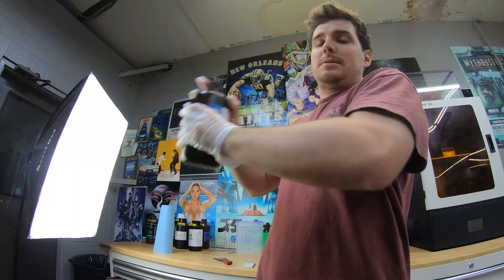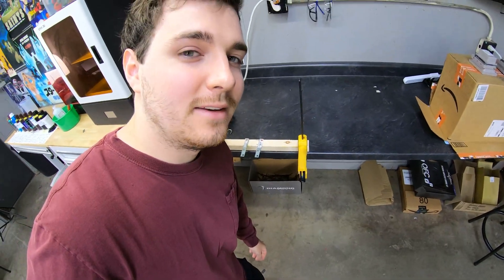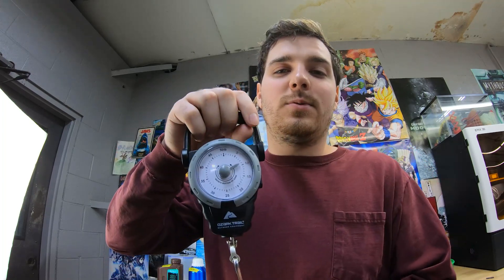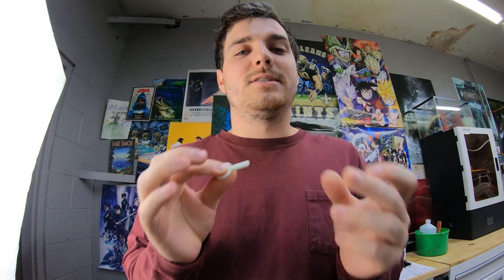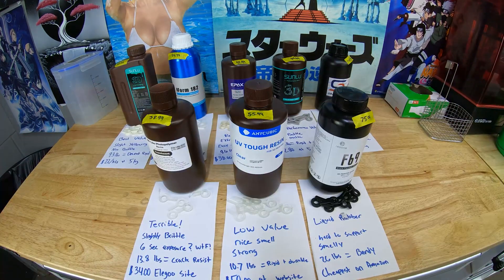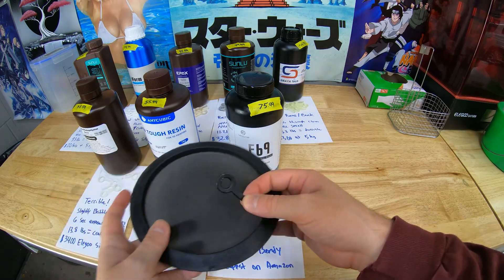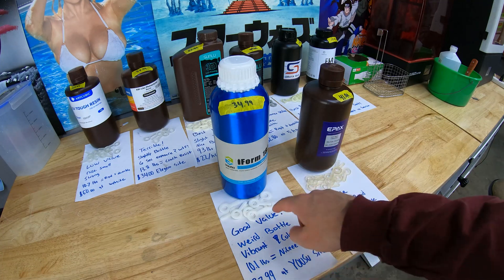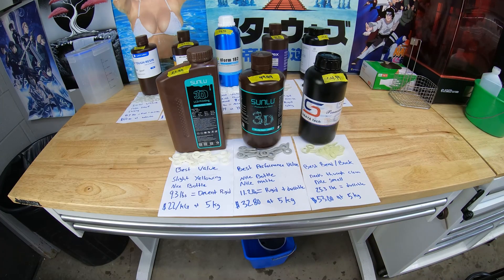Best 3D Printing Resin?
Anycubic UV Tough Resin
Elegoo ABS-Like Resin
Sunlu PA-Like Resin
Siraya Tech Tenacious Resin
Iform 182 ABS-like Resin
Sunlu ABS-like Resin
Epax Hard Resin
Resione F69 Resin